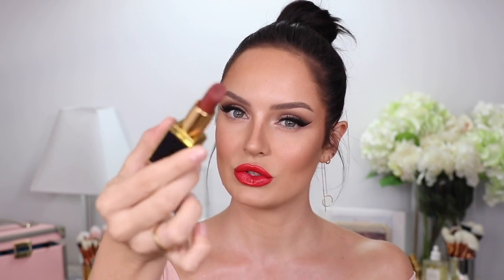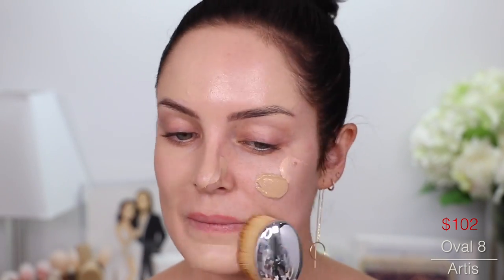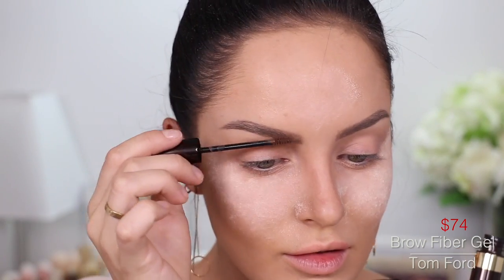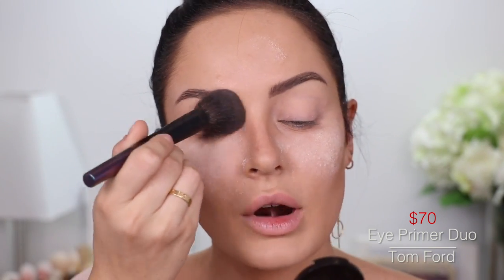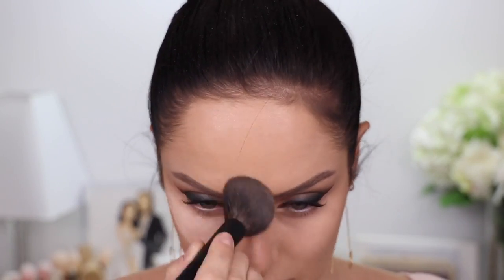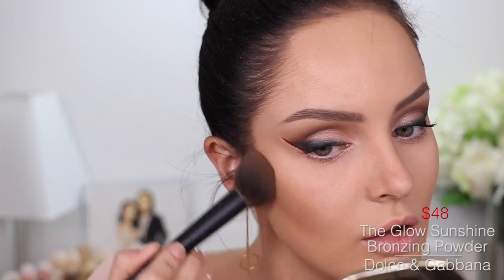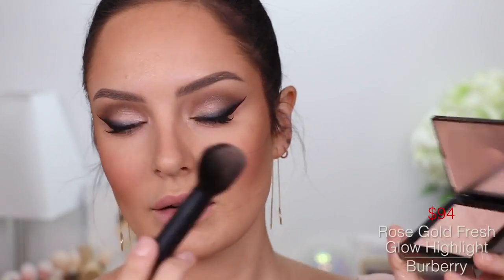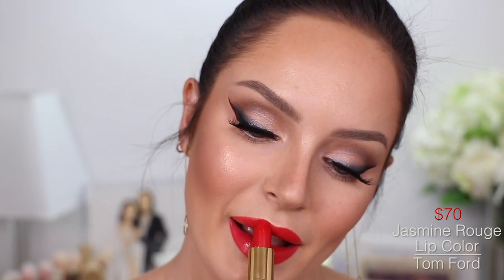$3,500 Worth Of Designer Makeup Products! 'Red Bottom' Louboutin Eyeliner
CRAZY EXPENSIVE I KNOW! But fun to do!

Products:

Caudelíe Beautè Elixir Spray $54

Kevin Auction Sensual Skin Primer $75

Givenchy Matte Blur & Touch Stick $55

Dior Foundation Brush $70

La Prairie Skin Caviar Concealer Foundation $295

Giorgio Armani Fluid Sheer $90 or

Artis Oval 8 Brush $102 (Int’l)

NARS Soft Matte Concealer $44 (Aus)

Chanel Powder Universelle Libre $78 (discontinued, similar

Marc Jacobs Limited Edition Powder Brush $110

Burberry Face Contour $55 (Int’l)

Guerlain Multi-Perfecting Concealer $70 (Aus)

By Terry Compact-Expert #3 Apricot Glow $75 (Int’l)

Surratt Artistique Cheek Brush $168 (Int’l)

La Mer The Powder $175 (Int’l)

Tom Ford Brow Sculptor in Taupe $94 (Int’l)

Tom Ford Brow Fiber Gel $74 (US)

Tom Ford Eye Primer Duo $70 (Int’l)

Tom Ford Coco Mirage #3 $122 (UK)

Surratt Smoky Shadow Brush Grande $110 (Int’)

Marc Jacobs The Shadow Eyeshadow Brush $47 (US)

Tom Ford Onyx Eye Kohl Intense $55 (UK)

Tom Ford Eye Shadow Contour Brush $94 (US)
Estee Lauder Magic Smoky Powder Stick in Burnt Black $36 (UK)

Burberry Eye Colour Glow in #3 Shell $42 (UK)

Hourglass The Curator Lash Instrument $114 (US)

Hourglass Curator Ascent Primer $52 (Int’l)

Hourglass Curator Realist Mascara $52 (US) (UK)

Christian Louboutin Rouge Louboutin Oil Vinyle Luminous Ink Liner $120

Dolce & Gabbana The Glow Sunshine Bronzing Powder $48

Kevyn Aucoin Capri Cool Pink Neo Bronzer $84 (AUS) (Int’l)

Lancome Grandiose Liner $58 (Sephora)

Burberry Beauty Fresh Glow Highlighter #4 Rose Gold $94 (US)

Surratt Artistique Sculpting Cheek Brush $132 (UK) (Sephora) (AUS)

Kevyn Aucoin Medium Sculpting Powder $63 (AUS) (Int’l) (US)

Artis Oval 3 Brush $94 (US)

Guerlain Super Lips $47 (UK) (SAKS)

Artemes Mistaken Identity Lashes $47 (Int’l)

NARS Precision Lipliner Holy Red $35 (US)

Tom Ford Jasmine Rouge Lipstick $70 (US)

Tatcha Luminous Dewy Skin Mist $70 (Sephora)

Tom Ford Soleil Blanc Shimmering Body Oil $135 (UK) (Int’l)

To enter the notification squad contest simply subscribe to my channel & click the notification bell, then be one of the first people (within the first 12 hours after I upload) to comment on my new videos & you could win the prize! I will reply to the winners comment & DM them to get the address. Winner can be international! This weeks prize is this Tom Ford Lipstick T&Cs NOTE I AM OVERSEAS SO THE PRIZE WILL NOT BE ABLE TO BE SHIPPED UNTIL LATER! Thanks!

International enquiries please contact Kevin Johnson